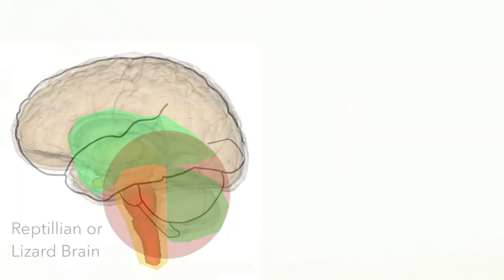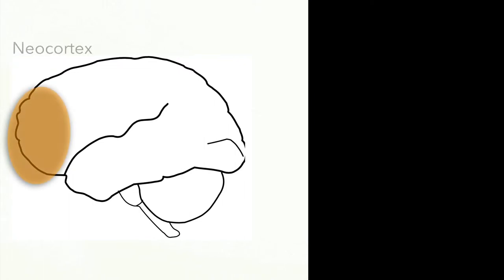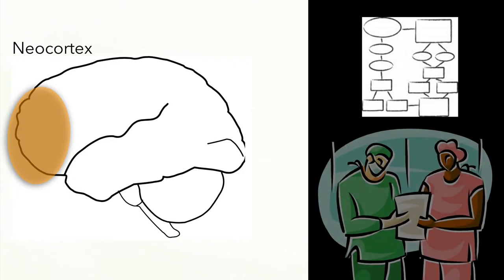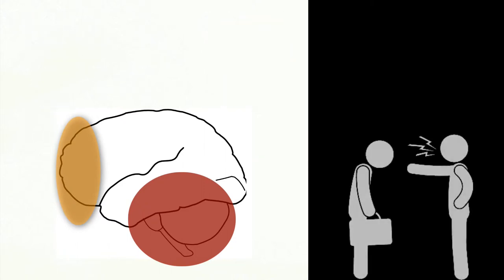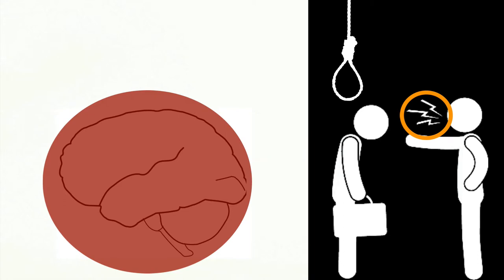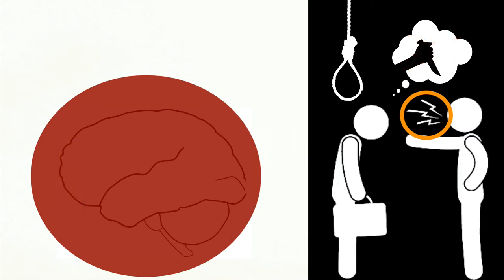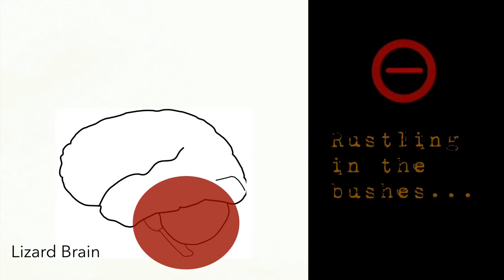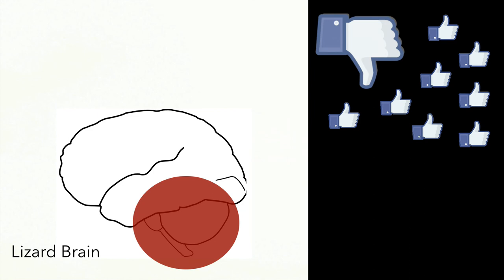3.2 Your Brain - Hijacked!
We look at reptilian brain, that part of our brain that is responsible for flight, fight, faint or freeze response. The reptilian brain was critical for our survival when a perceived threat could be a predator and we needed to react very fast. But now, when a threat is rarely a predator, the reptilian brain can hijack our rational thinking and this can lead to disastrous consequences.